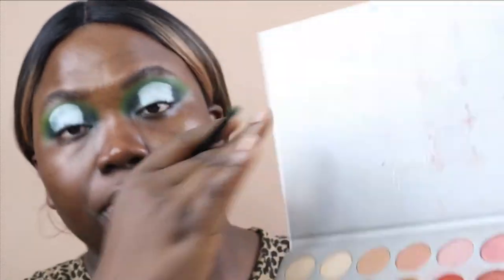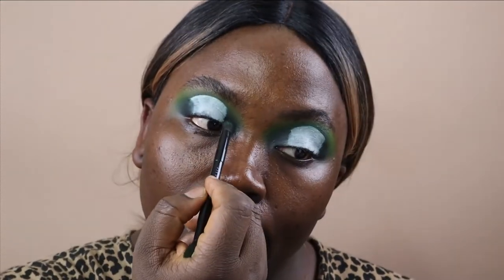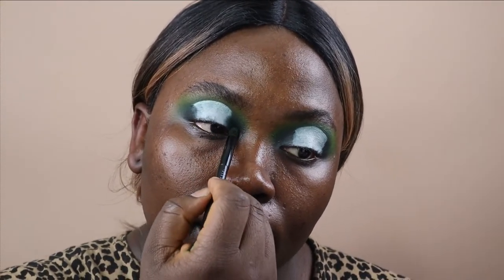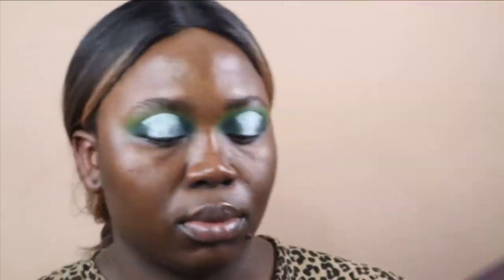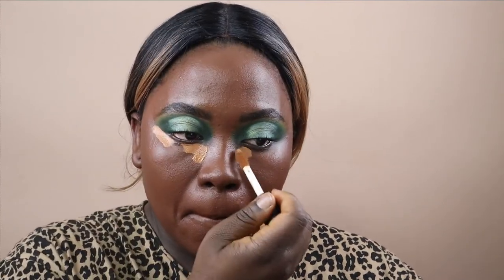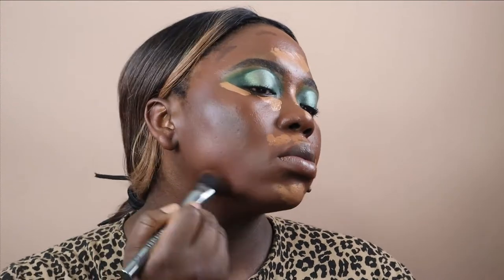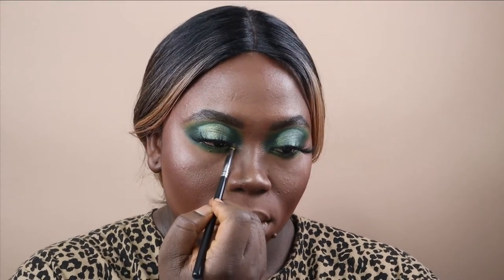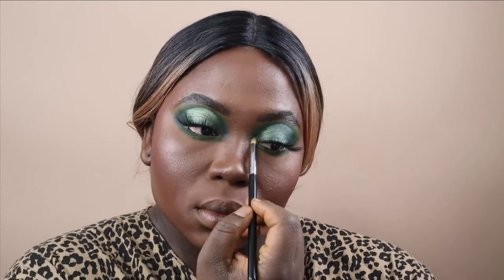Easy Halo Green Eyeshadow Tutorial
Hey lovelies,

In this video i show you how to create this money green Halo Eye look!
I have a question for you all do you all like the voice over?

Xoxo
Febes

🤍Products🤍

Eye Primer: La Girl Pro concealer "Fairest"
Elf Cosmetics 18 Wonders Palette
Ponds Cold cream makeup remover
NYX Epic Wear  Liner Stick "All Time Olive"
L'Oréal Voluminous Lash Paradise Mascara
Milk Hydrogrip Primer (Not Shown)
Huda Beauty fauxfilter foundation
Elf 16 HR Camo concealer "Chestnut"
Black Radiance Foundation stick "Espresso"
Beauty Bakerie Setting powder "cassave"
Fenty "Mocha Mami" Bronzer
Mac Mineralized powder "Deep Dark"
Black Radiance pressed powder
Elf blush palette
Lorac Tantalizer Bronzer to highlight
Elf cosmetics lip liner "Espresso"
Juvias Place "En vogue' lipstick
Fenty Gloss bomb "Honey Waffles"
Milani Setting Spray (Not Shown)

Link to the Wig I'm wearing: AMAZON STOREFRONT

INSTAGRAM fitness page: @breakingupwithobesity

AMAZON STOREFRONT